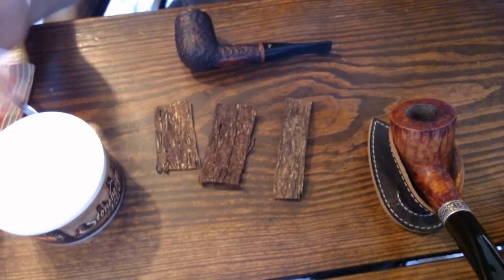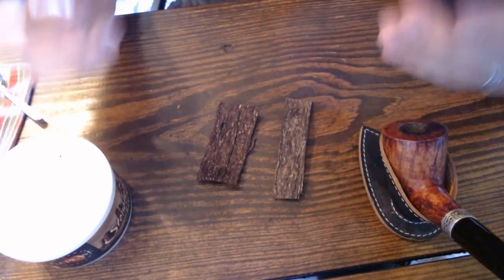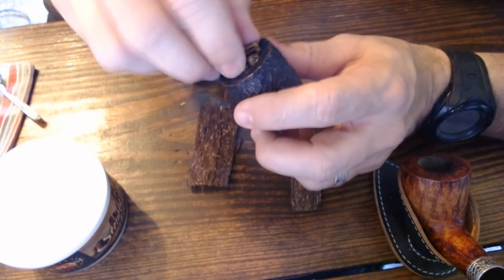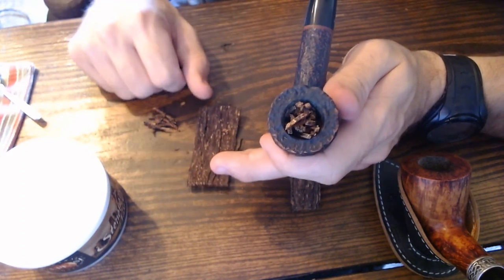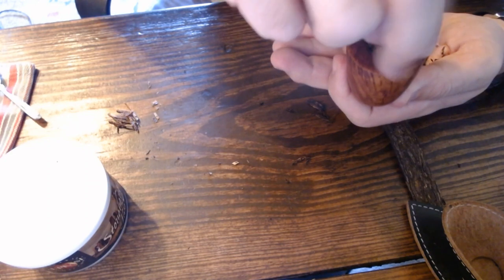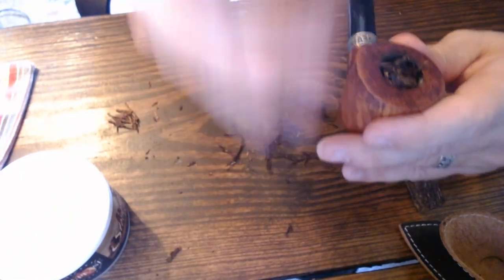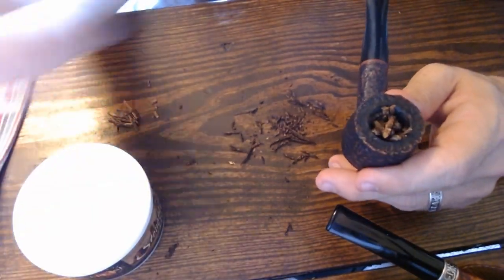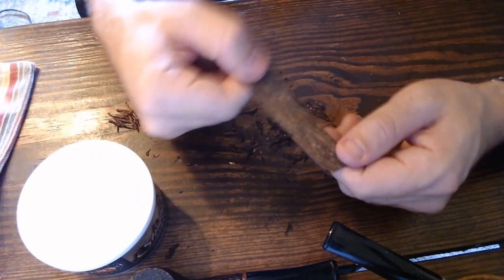How to Pack Flake Tobacco - Part 2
Having issues packing flake tobacco? This video may help.